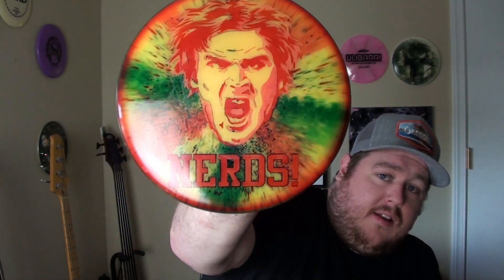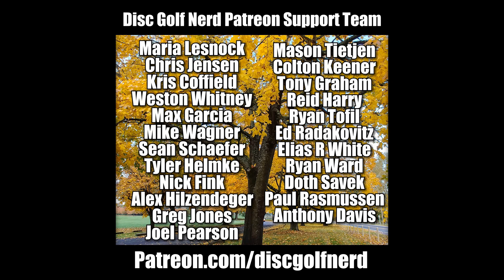Disc Dye Collaboration with TDIDI - Disc Golf Nerd